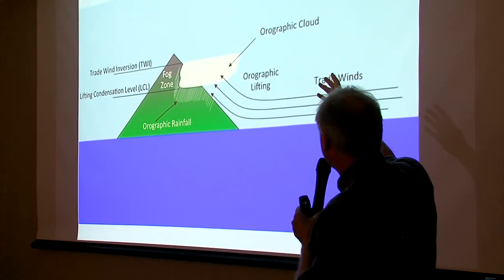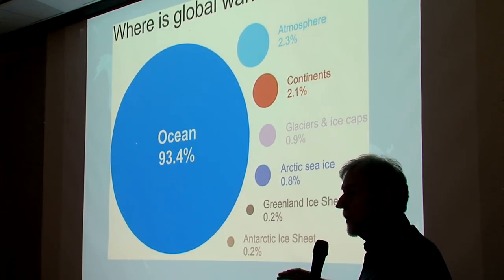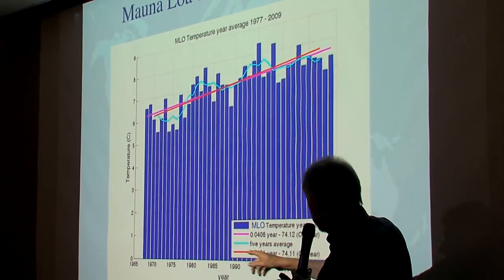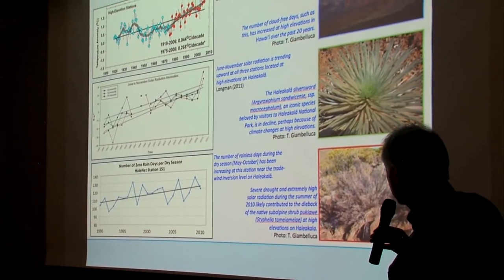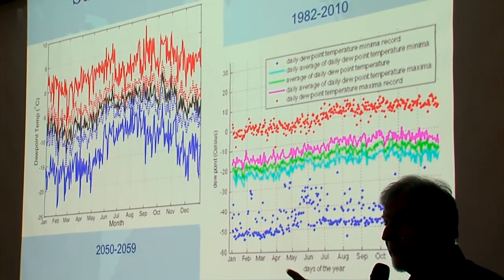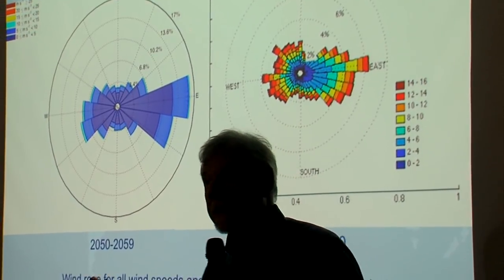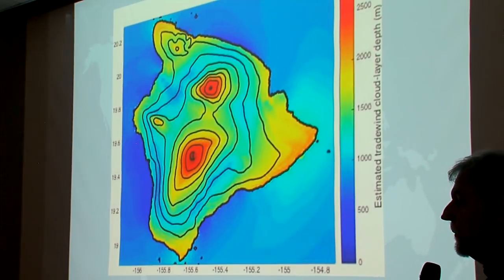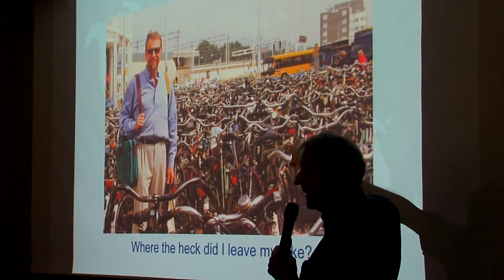No More Summer Snow? Mauna Kea Weather In 2050 (May 2017)